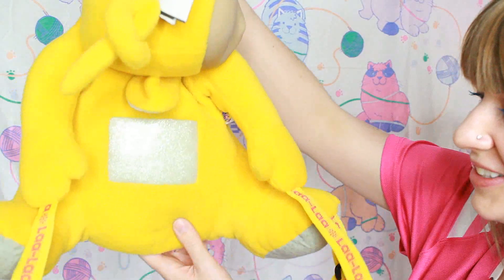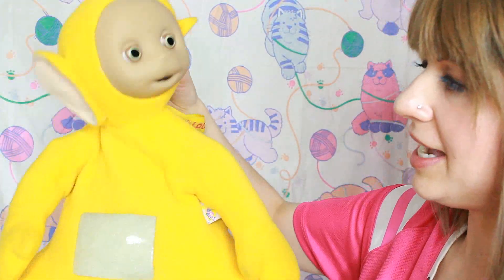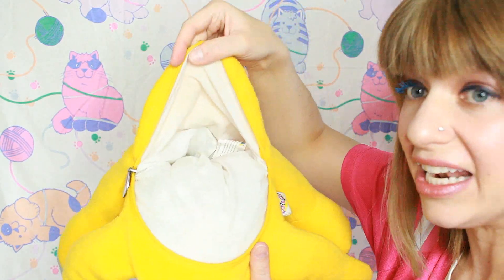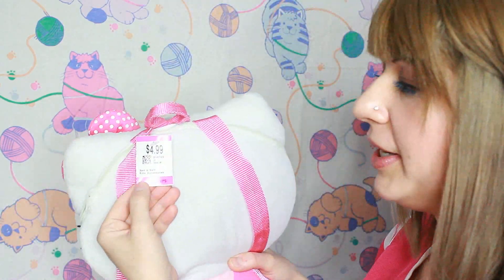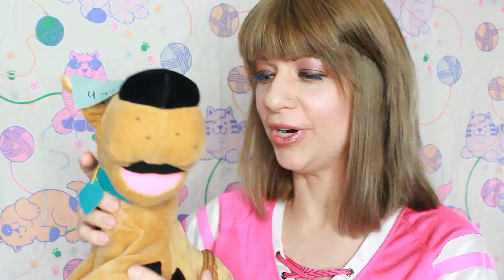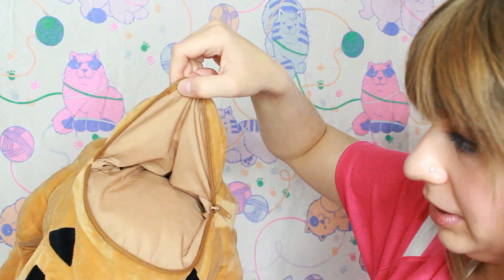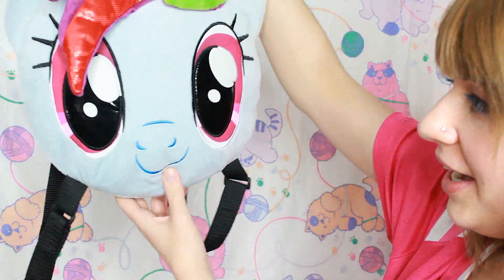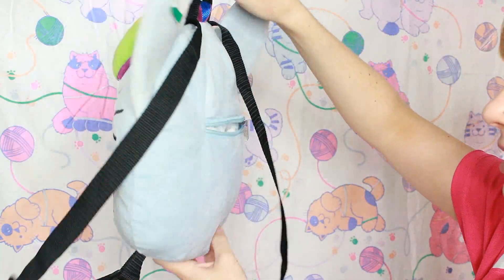Stuffed Animal Backpack THRIFT HAUL and TRY ON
I am in love with this cute backpack haul. I went to Savers and Salvation Army and scored the best school backpack haul. From Teletubbies, to Hello Kitty, to Scooby Doo and more! I hope you enjoy this thrift haul and try on 2019.